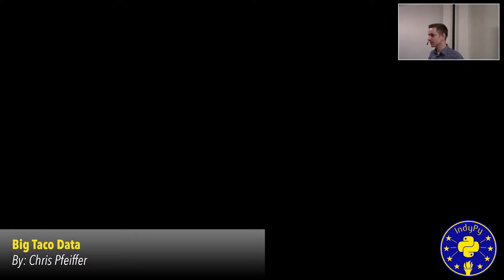Chris Pfeiffer: Big Taco Data | PyData Indy 2019